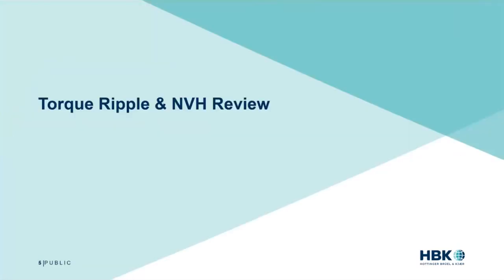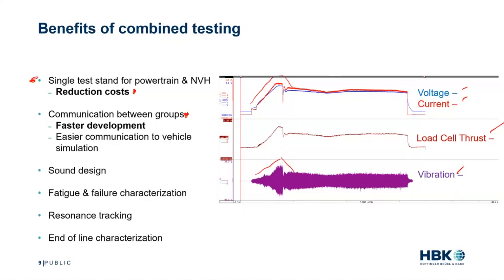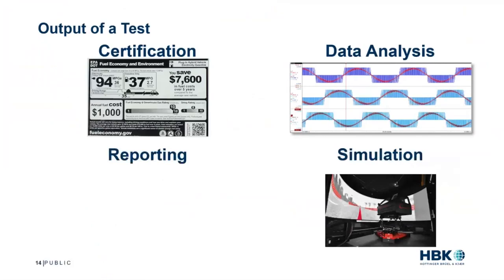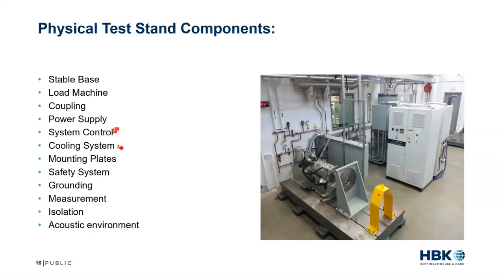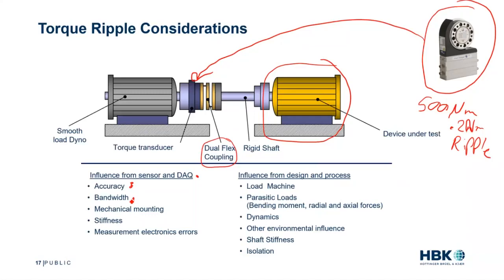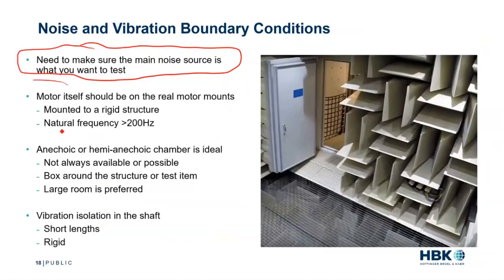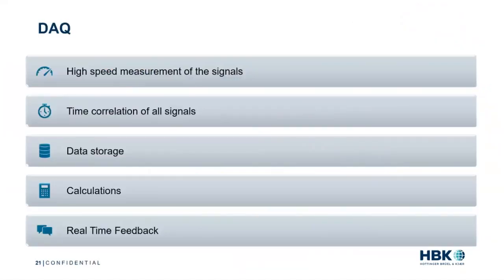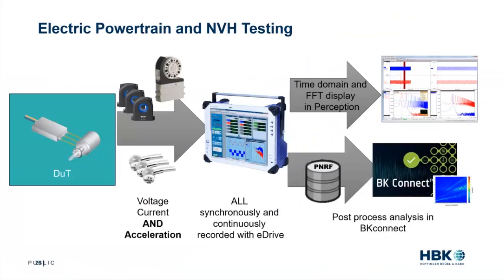HBK Webinar Tips & Tricks - How to Setup an Electric Motor Torque Ripple and NVH Test Stand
Measuring torque ripple and NVH for an electric motor requires a large number of measurements for a proper characterization. This includes voltages, currents, torques, speeds, accelerometers, microphones and more. To get quality measurements out of all of these devices some considerations need to be made. This video will go over best practices for setting up a torque ripple and NVH Test stand.